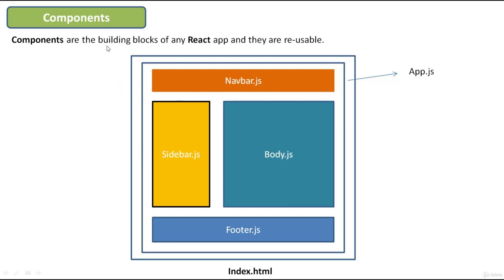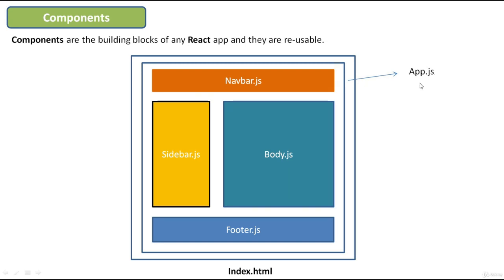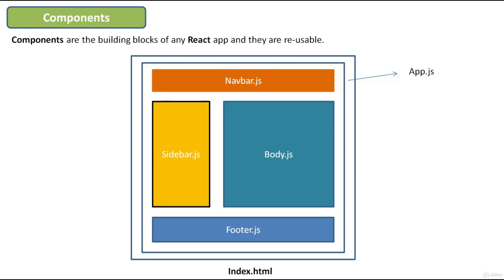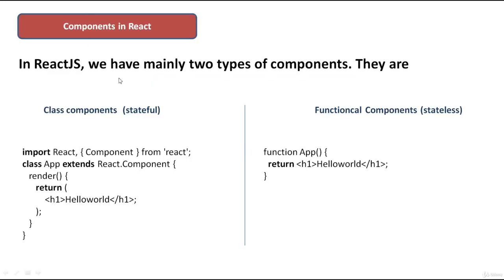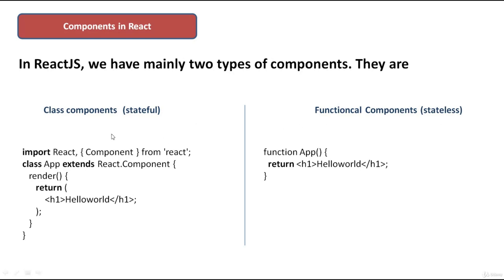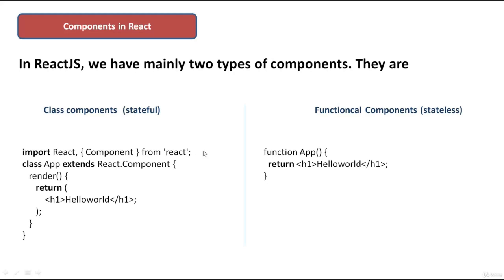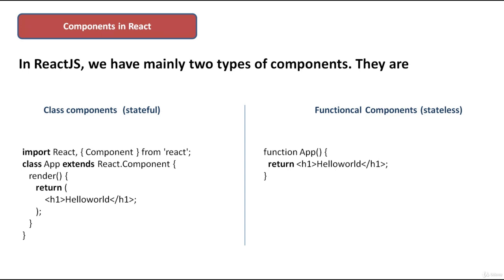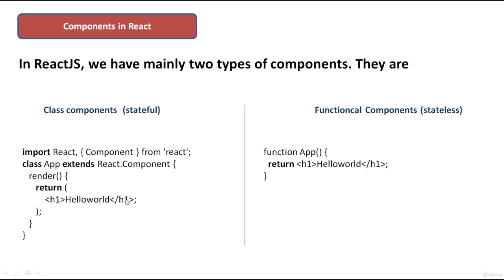Learn React Hooks and Firebase with Hands On Projects (1 Components Introductions)